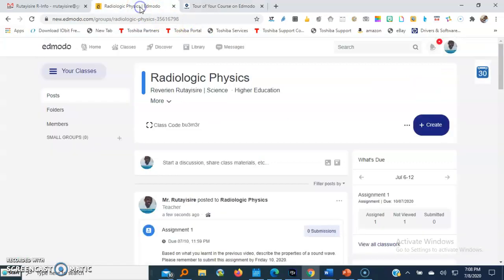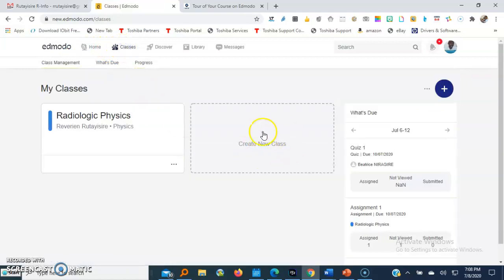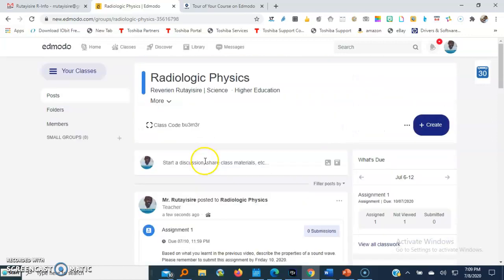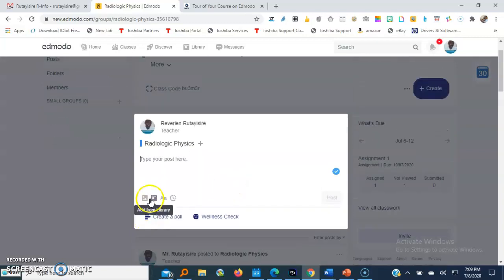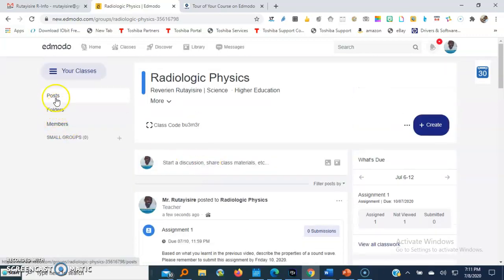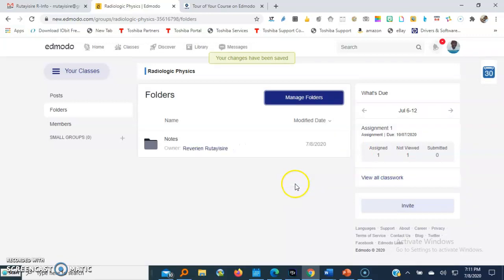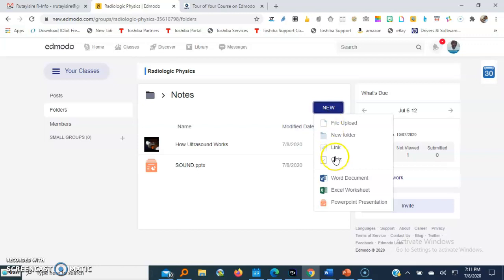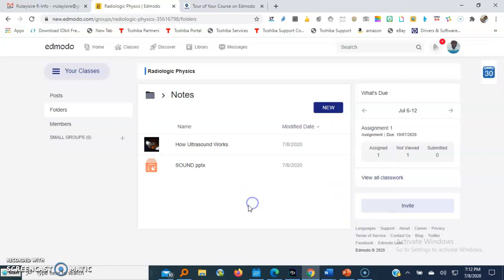Create a collaborative course on Edmodo